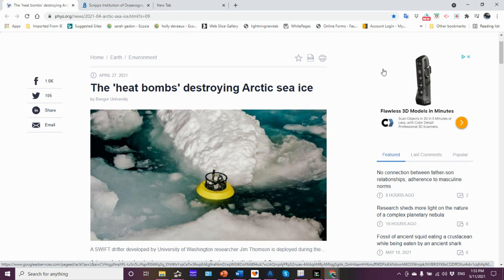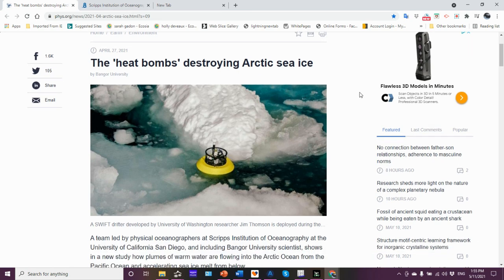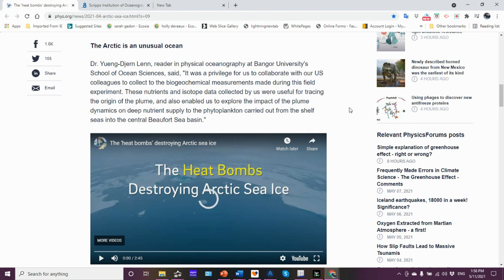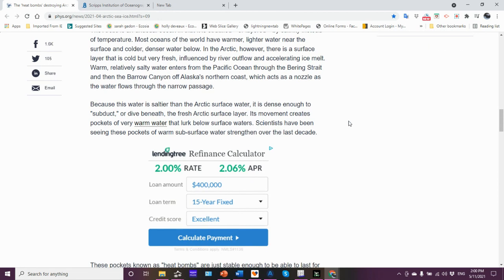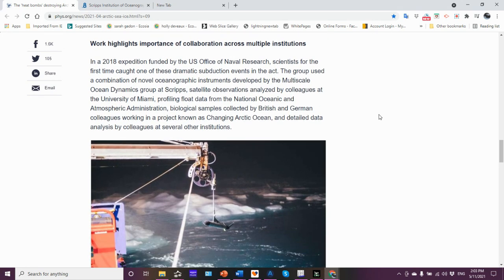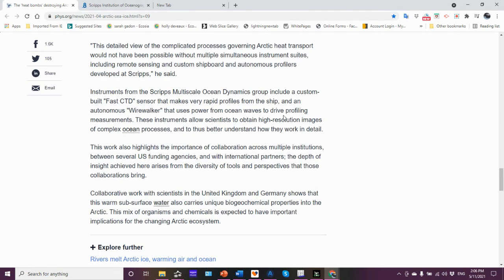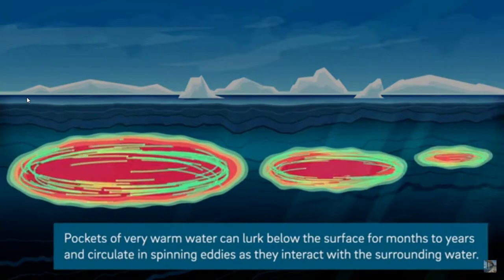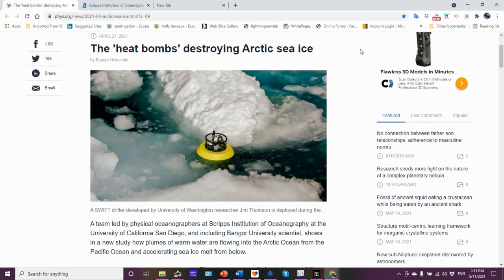Heat Bombs in the Arctic Ocean